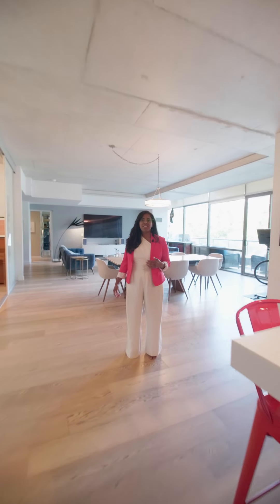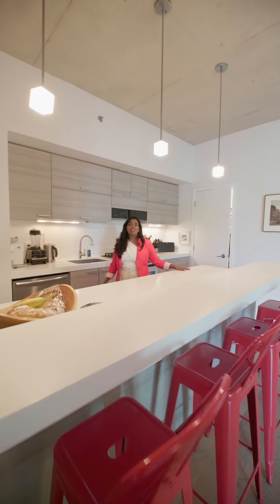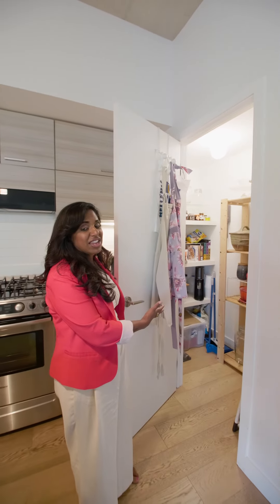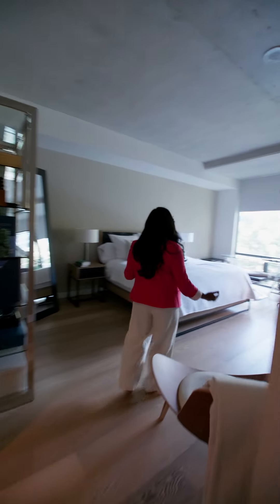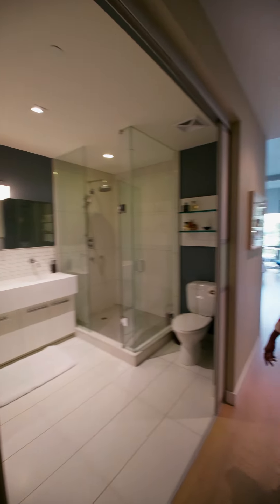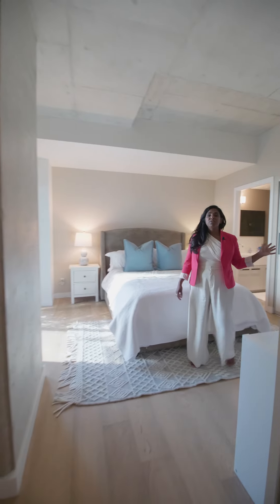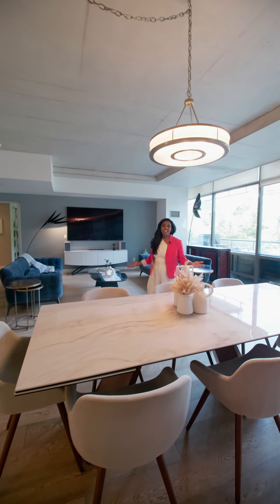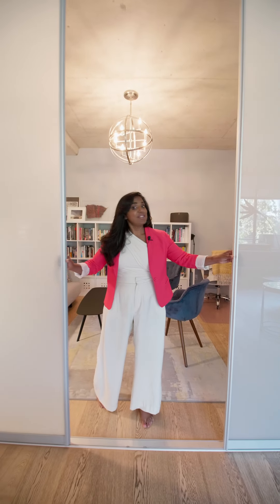Discover the Game-Changing Studio Home for Influencers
Description:
Welcome to the epitome of luxury living in the heart of Toronto's vibrant King West District! This stunning modern condo is a haven for social media influencers seeking the perfect blend of style, sophistication, and Instagram-worthy backdrops.

🏡 Property Highlights:

2,000+ square feet of opulent living space
Floor-to-ceiling windows with breathtaking city views
Open-concept design for your creative content creation
A fully equipped chef's kitchen for gourmet food photos
Spa-like bathrooms for pampering and relaxation
A private balcony to capture stunning sunset shots
✨ Luxury Amenities:

Rooftop pool with panoramic city views
State-of-the-art fitness center for your wellness journey
Exclusive lounge and entertainment spaces
24/7 concierge for a seamless experience
📸 Perfect for Photoshoots:
Unleash your creativity with the incredible natural light that floods every corner of this condo. The sleek, minimalist interior and high-end finishes make this a dream backdrop for your photoshoots, vlogs, and stories. Imagine the possibilities!

🍽️ Ideal for Entertaining:
Host your fabulous gatherings in the spacious living areas, or enjoy intimate dinners in the chic dining space. Capture your culinary masterpieces and share your memorable moments with your followers.

📍 Prime Location:
Located in the heart of King West, you're just steps away from the trendiest restaurants, bars, boutiques, and art galleries. The vibrant streets of Toronto are your playground, and you'll always be in the center of the action.

This condo is more than a place to live; it's an experience. Join us in exploring the lap of luxury in the King West District, where influencers like you belong!

📆 Schedule your private tour today and make this dream condo your reality! 💫

Listed by:
Munira Ravji
Realtor and Owner
Olea Real Estate Group
Royal LePage Signature Realty